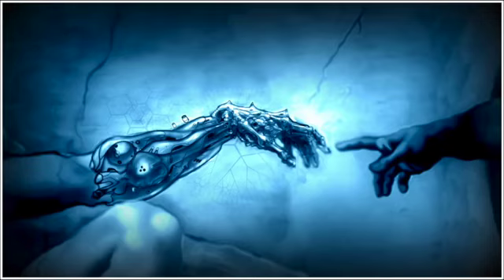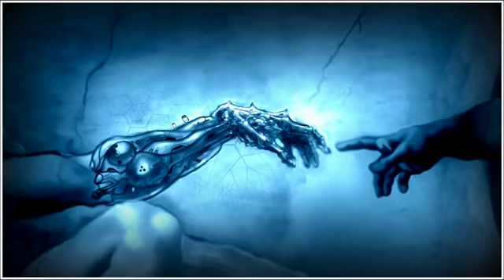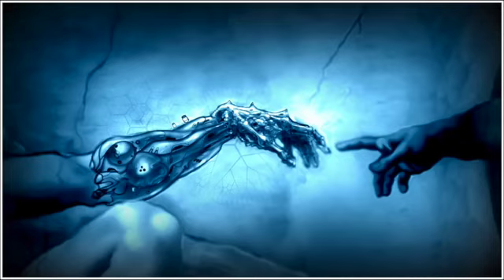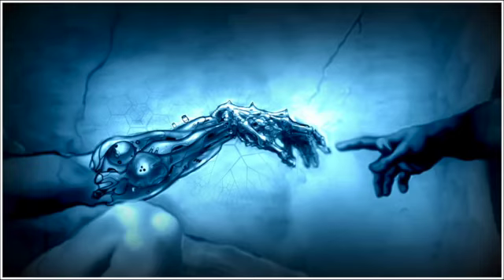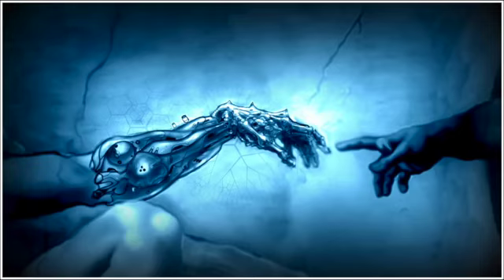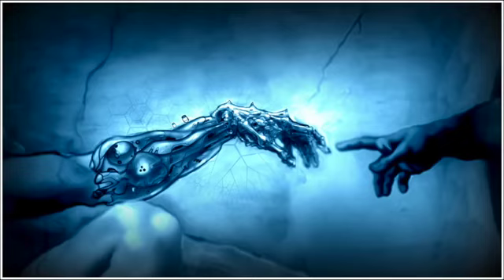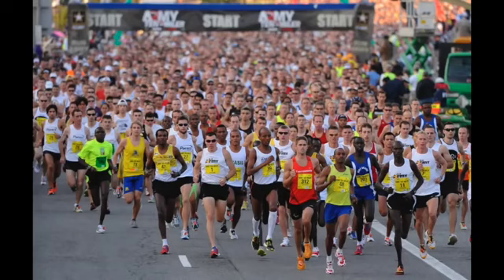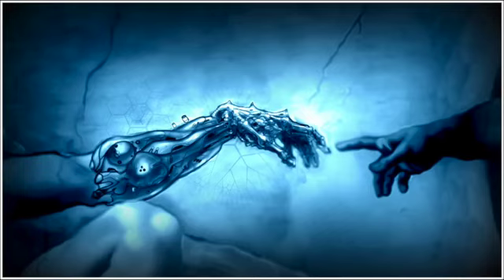The new malthusian trap MGTOW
CS MGTOW Archives

CSM still maintains copyrights to all videos. These are uploaded with his permission.

(4)